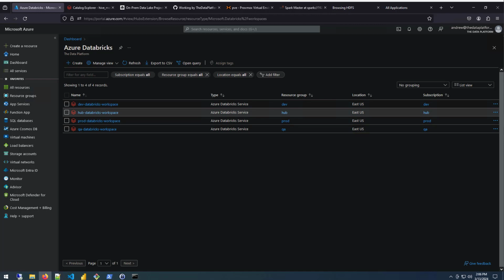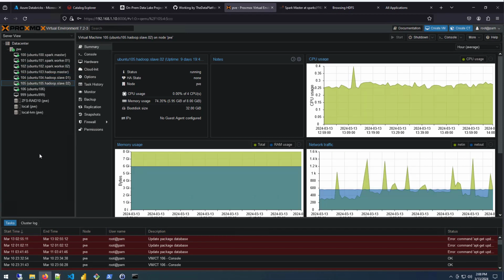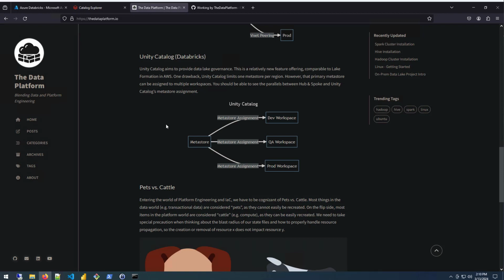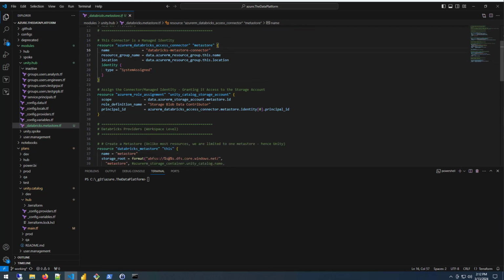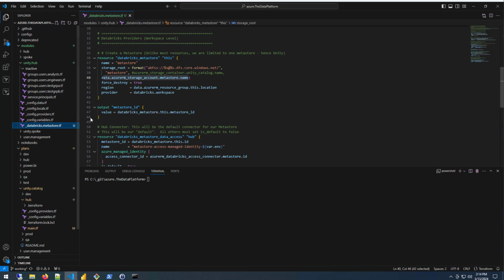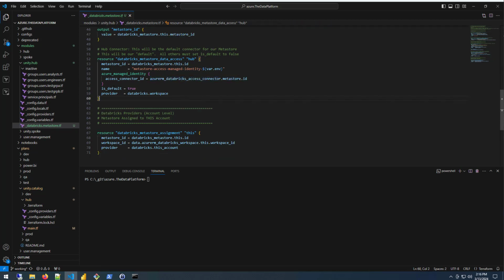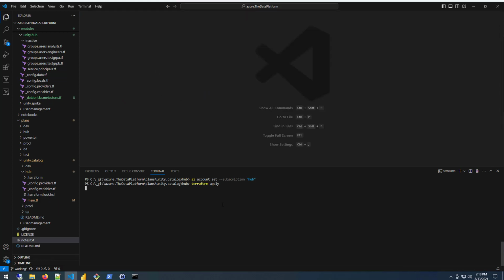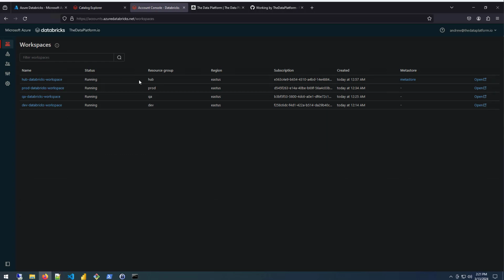Databricks Unity Catalog Metastore Hub